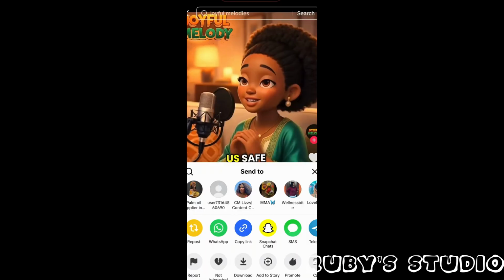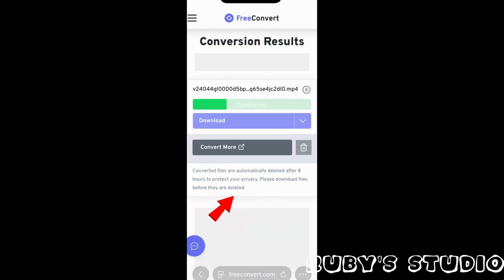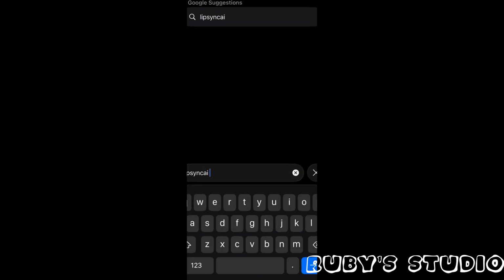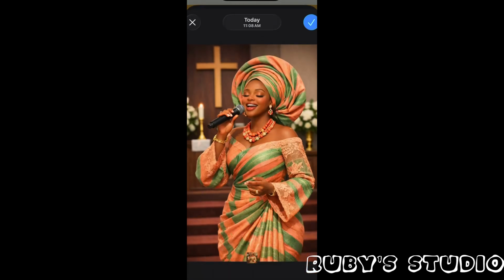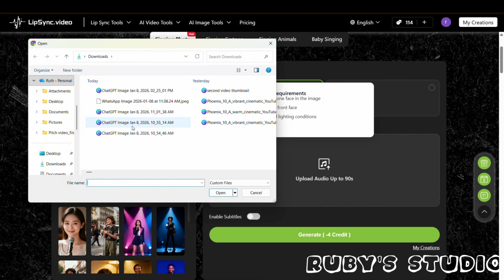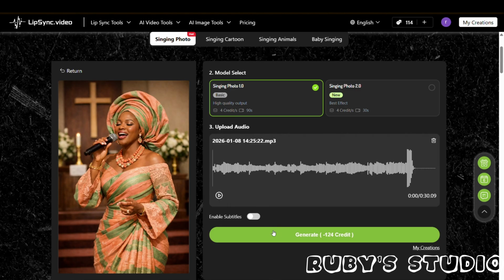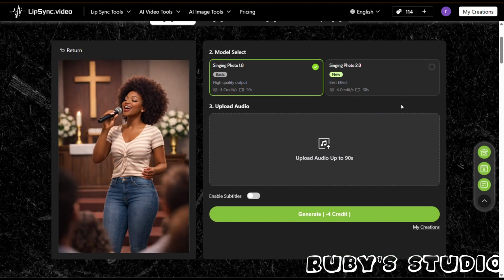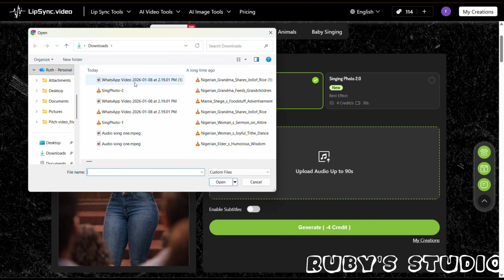How to make your Ai images Sing For Free with perfect lip sync (Step-by-step Method)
How to make AI singing song videos, Stop Paying, Use these free AI tools to make your AI images sing with passion and perfect lip sync.

Want to make your AI images sing with real emotion and perfect lip sync—without paying for any premium tools?
In this step-by-step tutorial, I show you how to turn a static AI image into a singing, expressive video using 100% free AI tools.
You’ll learn:
How to generate or prepare AI images for singing videos
The best free AI tools for realistic lip sync
How to sync vocals perfectly to mouth movements
How to add emotion, timing, and passion to AI faces
Common mistakes that ruin AI lip sync (and how to fix them)
How creators are using this to make viral AI music videos, reels, and shorts
This method works for:
AI singers & virtual artists
Storytelling and motivational videos
Music visualization content
No paid subscriptions.
No watermark tricks.
If you’re interested in AI video generation, AI animation, lip sync AI, or free AI tools, this tutorial is exactly what you need.
👉 Watch till the end so you don’t miss the most important setting that makes the lip sync look real.